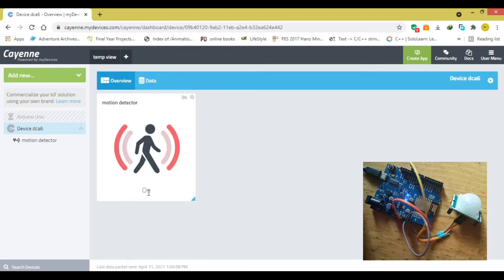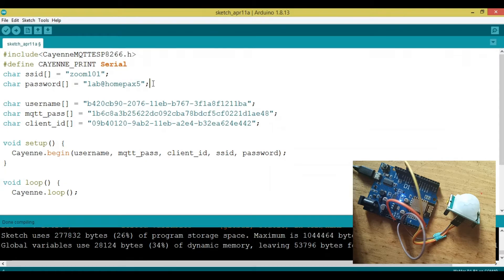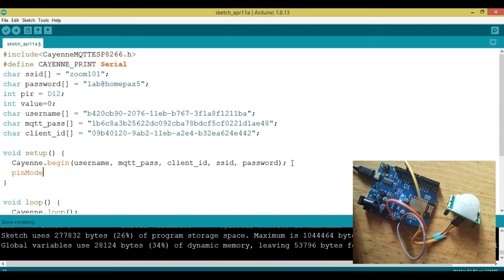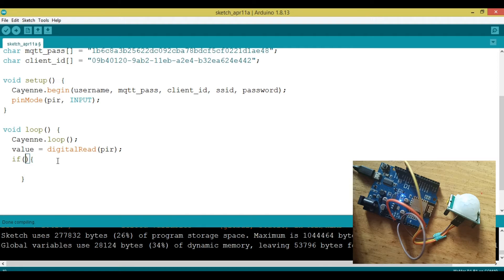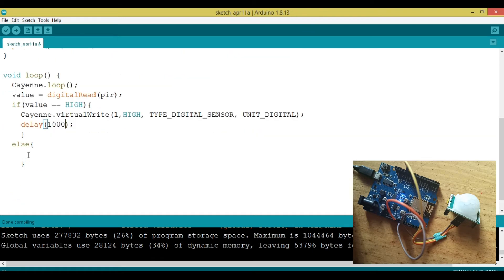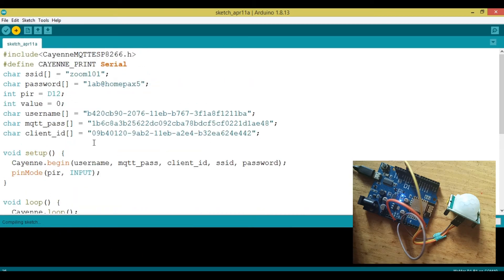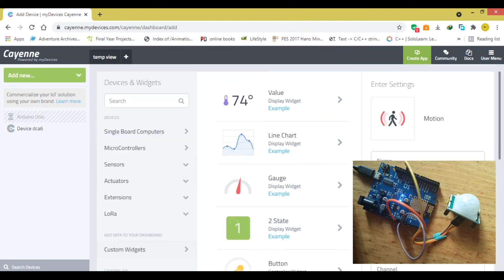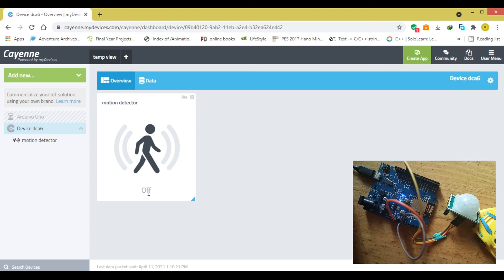Motion detection data with Cayenne dashboard and ESP8266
In this video we learn to make a widget for motion detection using cayenne Dashboard.
we need:
.Esp8266(nodeMcu, wemos D1 mini, Wemos D1 R1..)
.PIR sensor